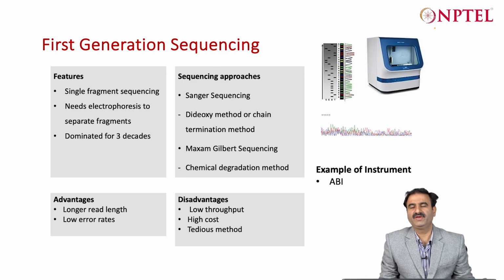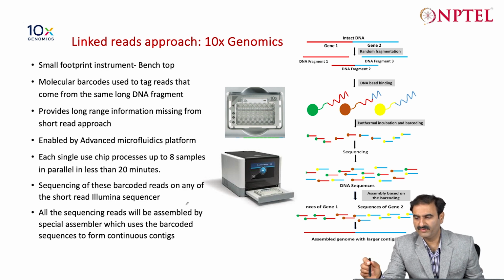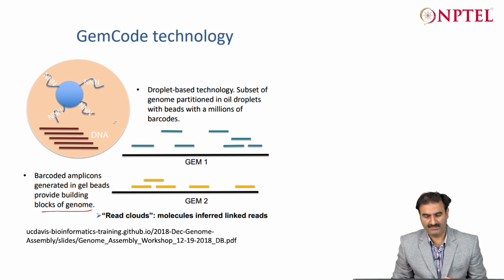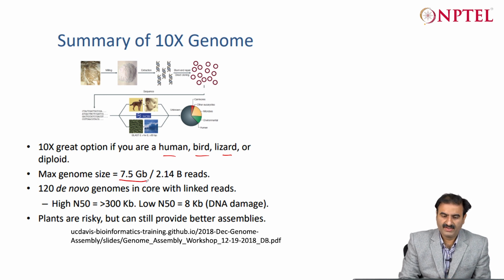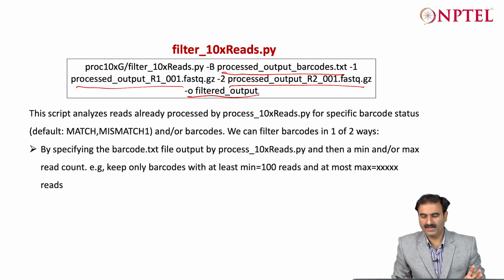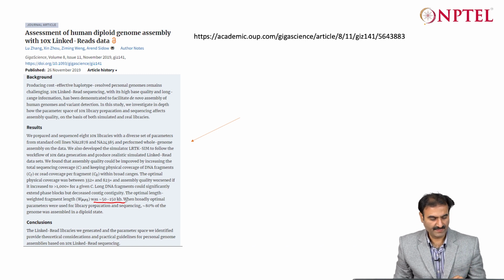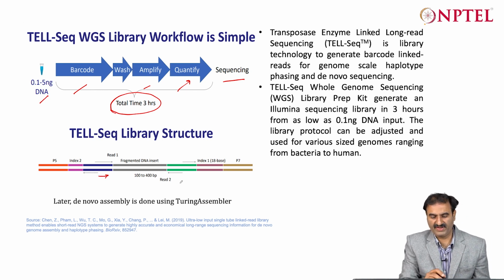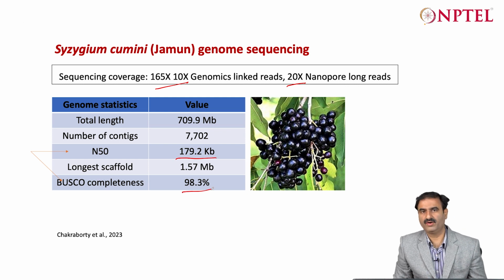Linked-Read Sequencing and Processing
10X genomic linked-read sequencing, use of proc10xG set of python scripts to pre-process the 10x Genomics raw reads, removal of barcode sequences